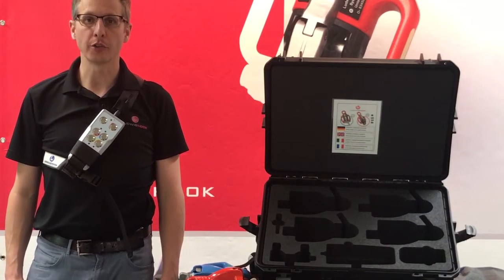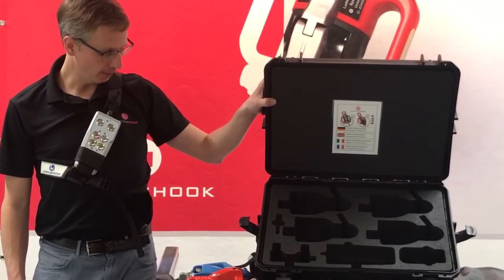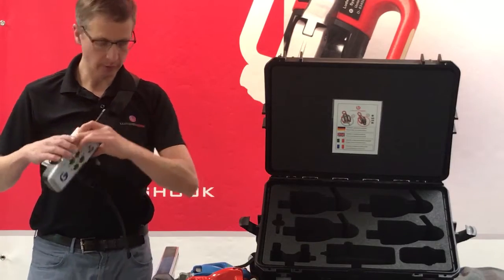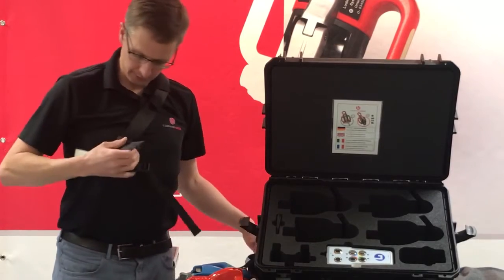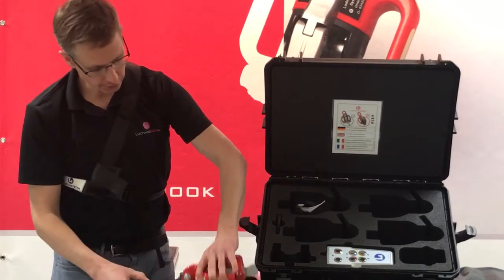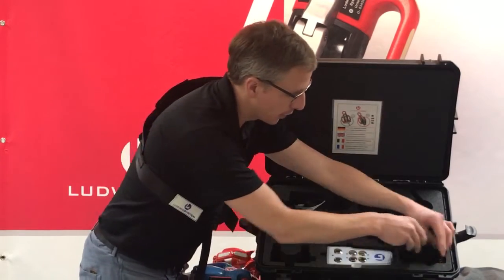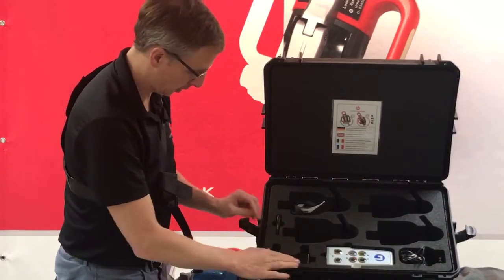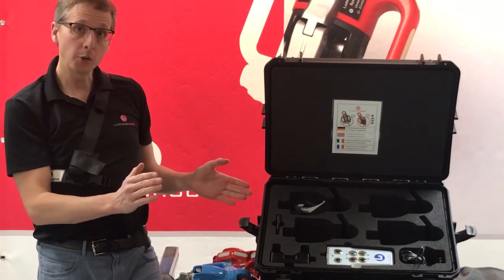BASICS - WHAT'S IN A KIT 4,400lb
This video was recorded to showcase all the accessories that come with the 2T hooks. All set!